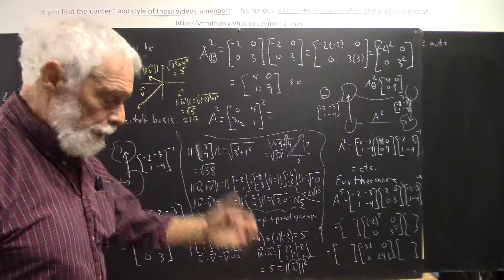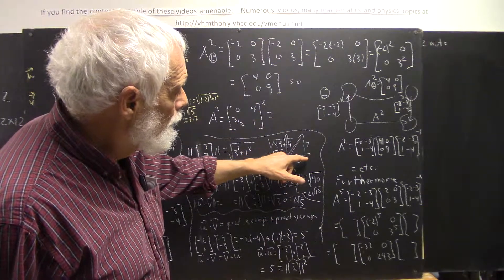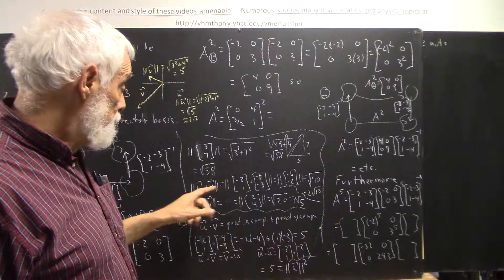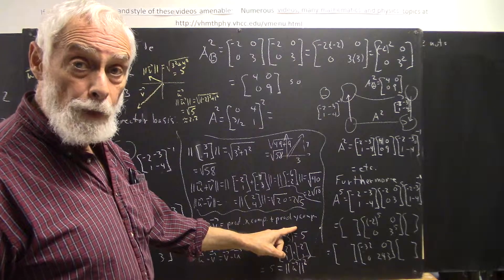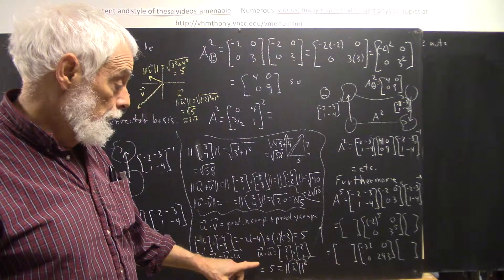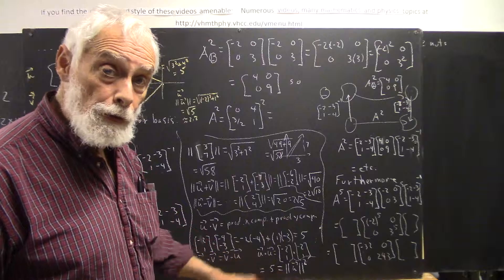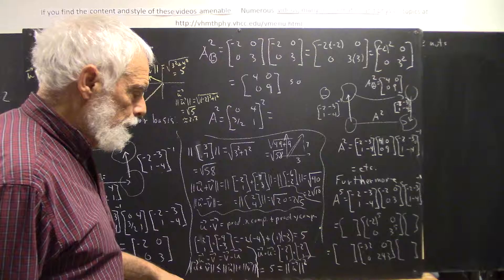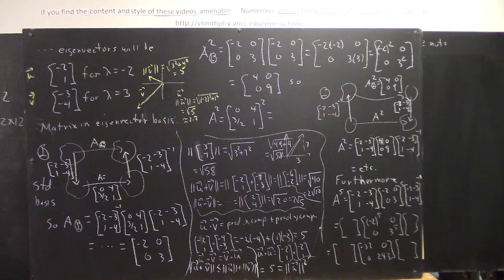daglin 7820 introduction to inner products dot product magnitudes of vectors